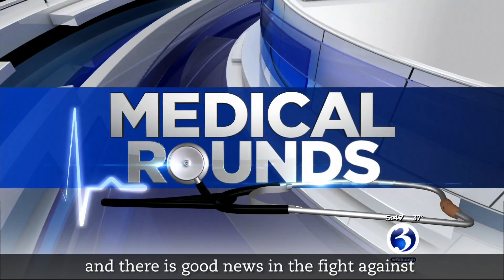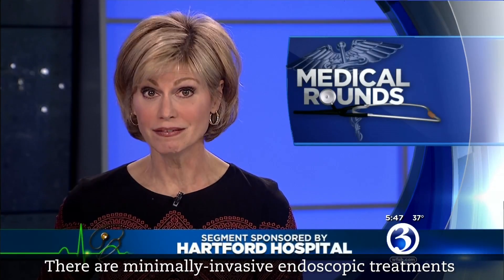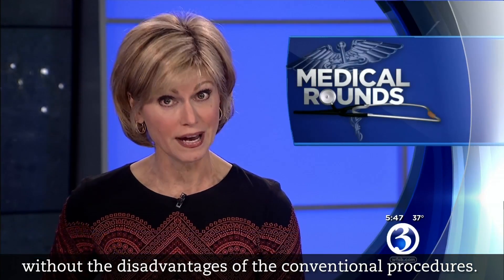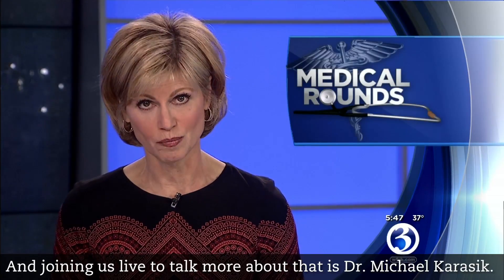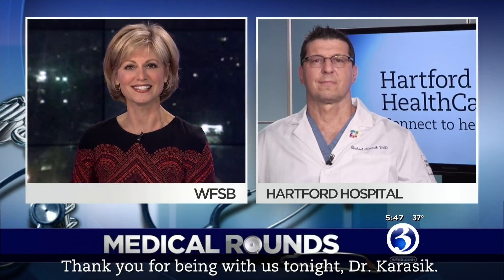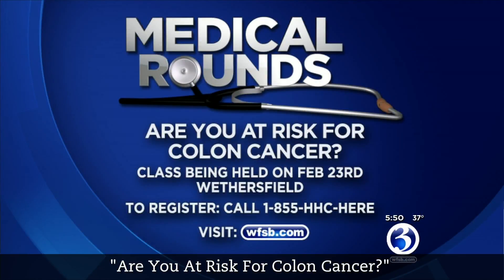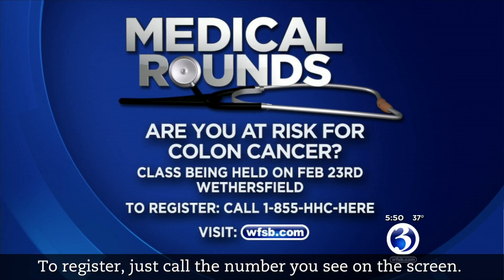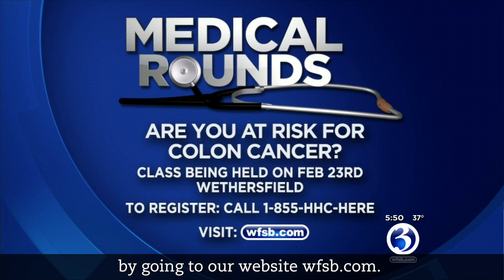Minimally invasive cancer surgeries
There is good news in the fight against colon, stomach and esophageal cancers: minimally invasive endoscopic surgery.